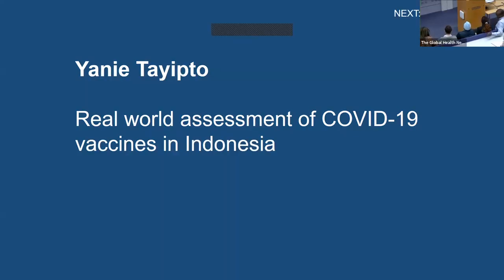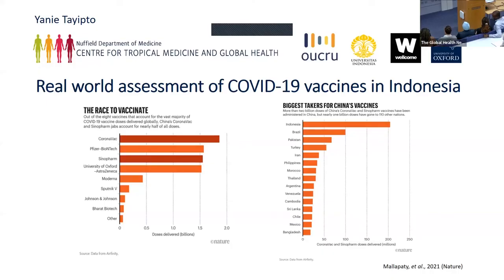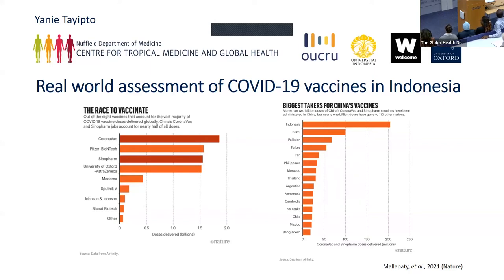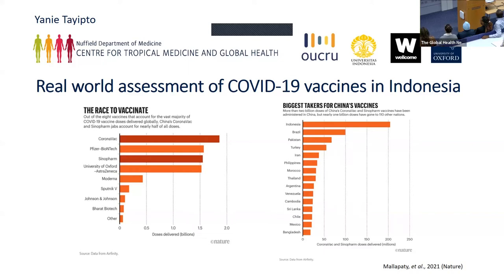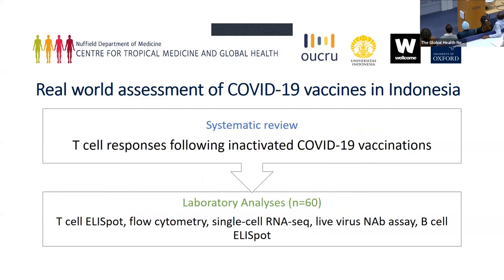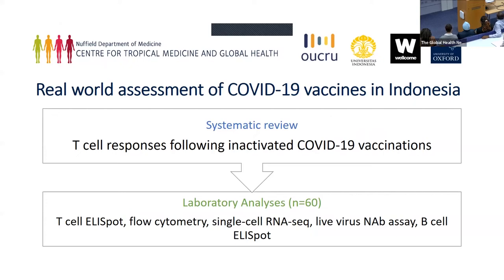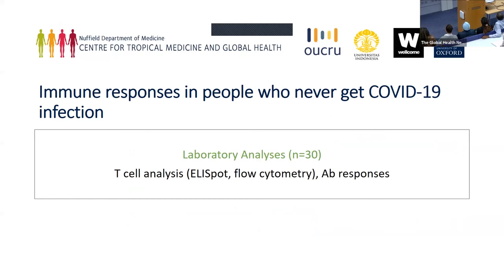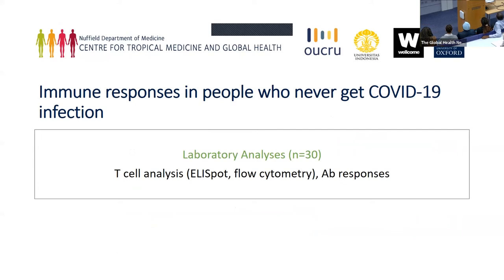Yanie Tayipto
Yanie Tayipto introduces her DPhil Thesis: Real world assessment of COVID-19 vaccines in Indonesia